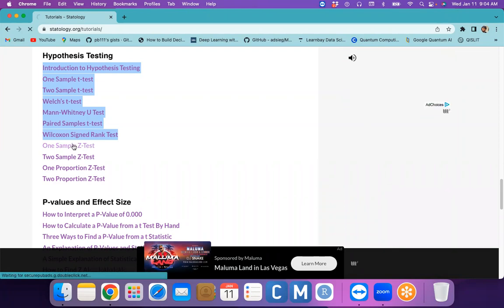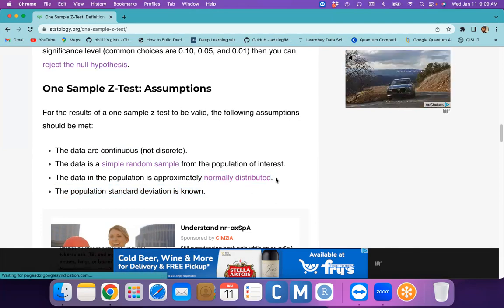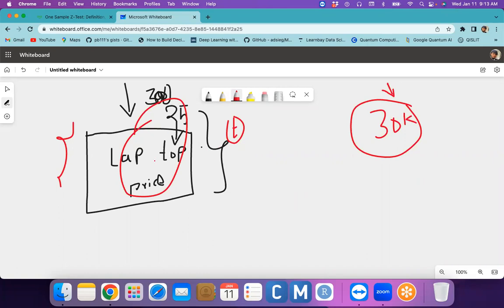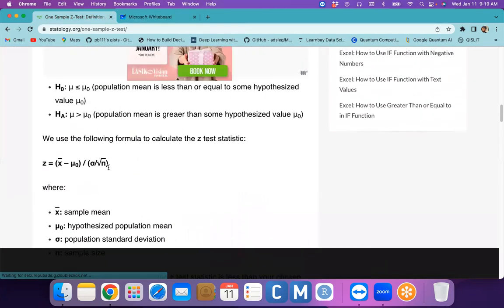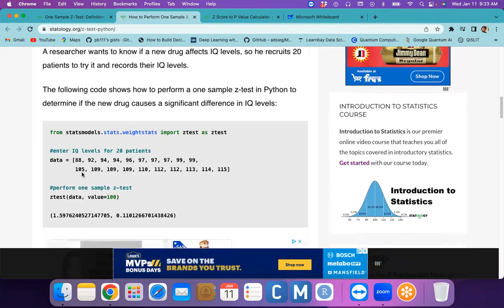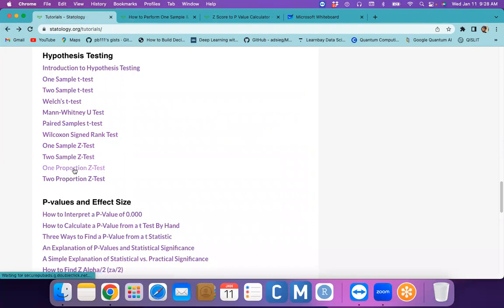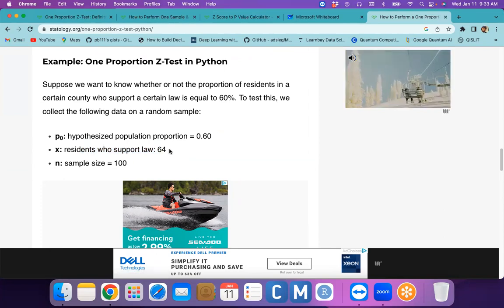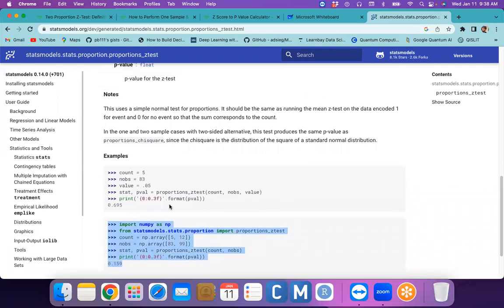Z-Test Explained | Hypothesis Testing with Real-Life Examples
Want to test if two sample means are significantly different?
This video provides a clear and beginner-friendly explanation of the Z-Test, one of the most important tools in statistical hypothesis testing.

In this session, you’ll learn:

What is a Z-Test and when to use it

Types of Z-Tests: One-sample and Two-sample

Step-by-step Z-Test formula and calculation

Real-life examples with interpretation

Z-Test vs T-Test comparison

Perfect for statistics students, data analysts, and anyone preparing for data science interviews or academic exams.